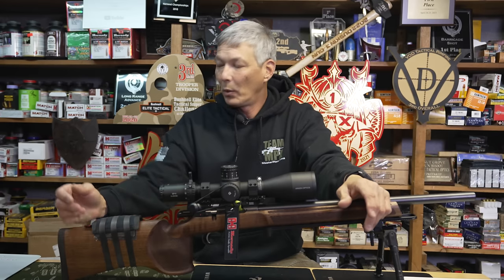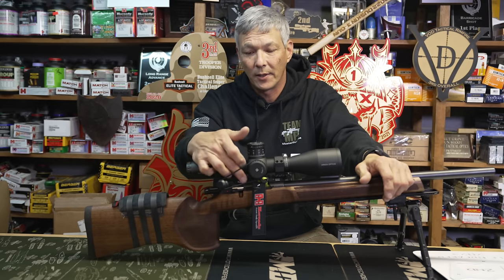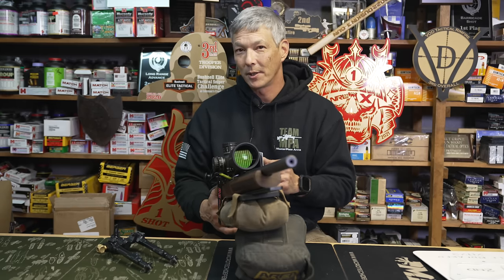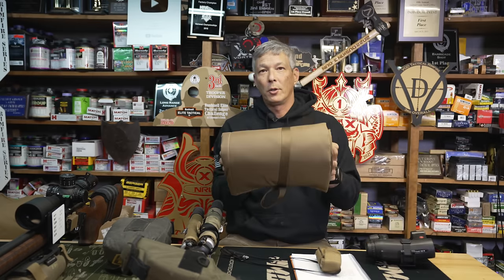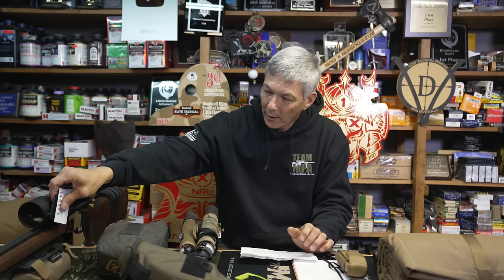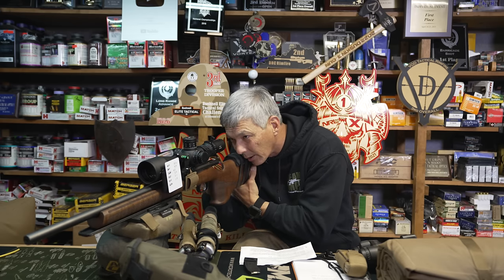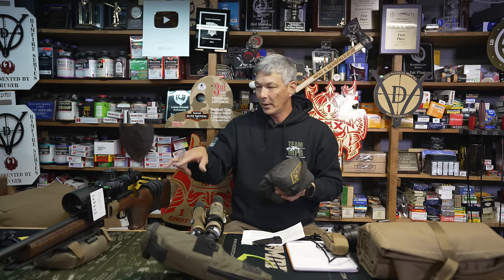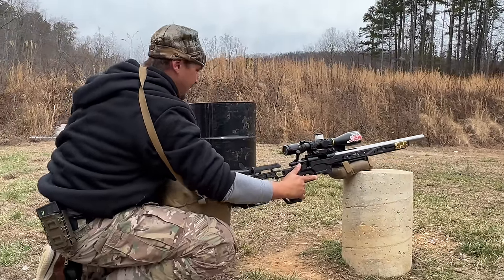CZ MTR in production division. LONG VIDEO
I shoot the CZ MTR at a PRS rimfire series points match in production division.   I have included exactly what I used and give a lot of tips for the newer shooters.